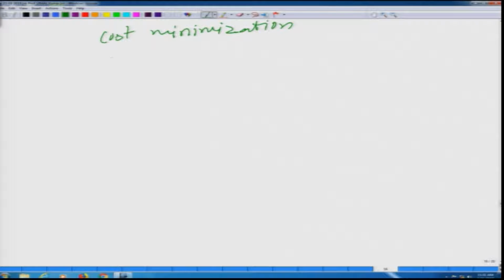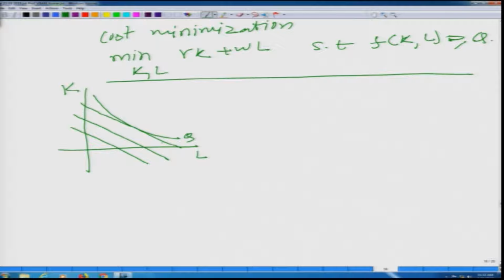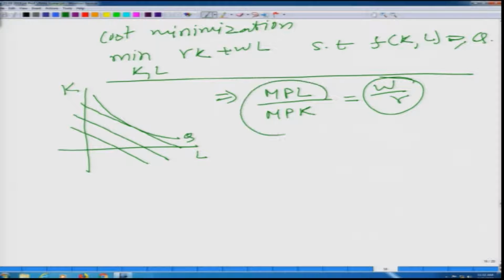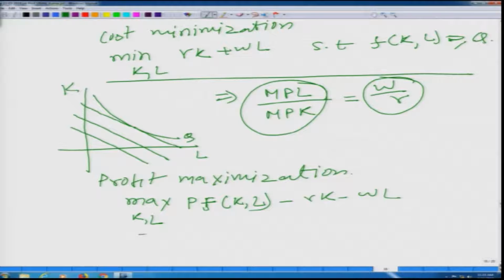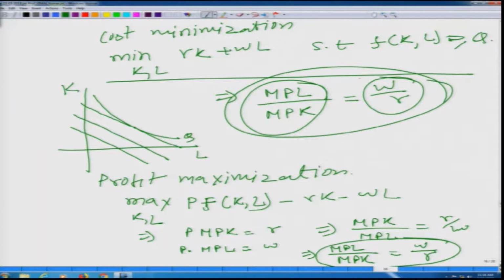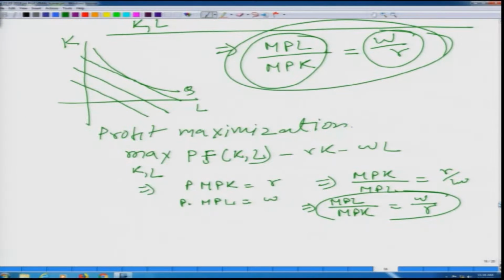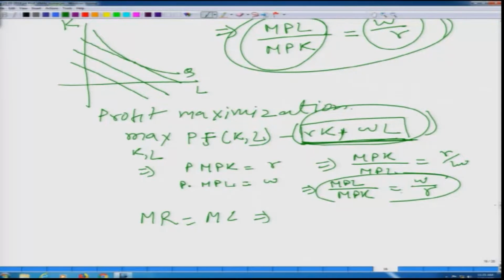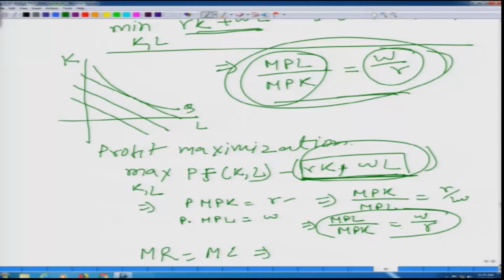Lecture-118 Profit maximization implies cost minimization